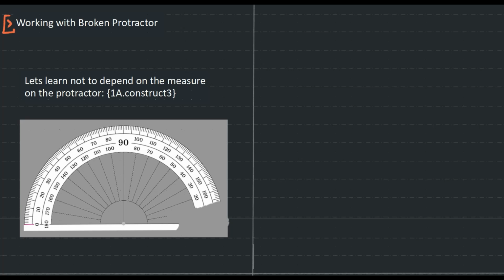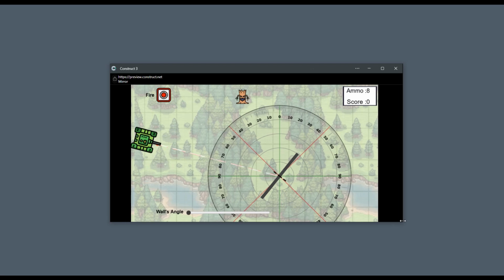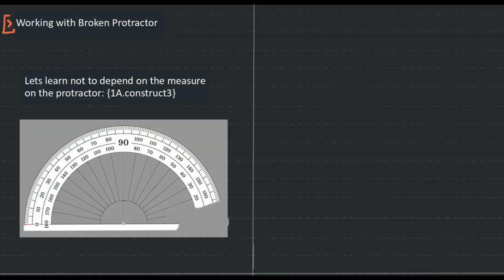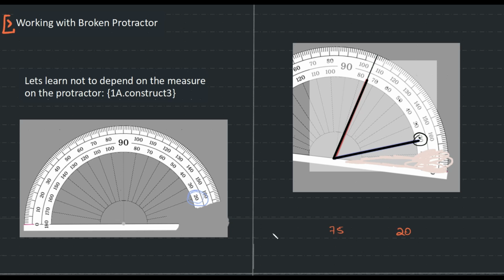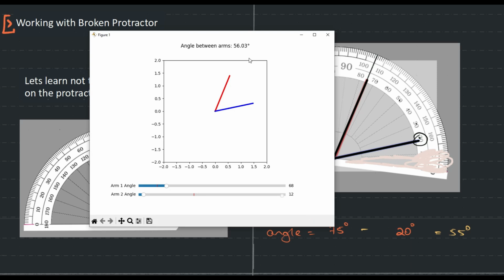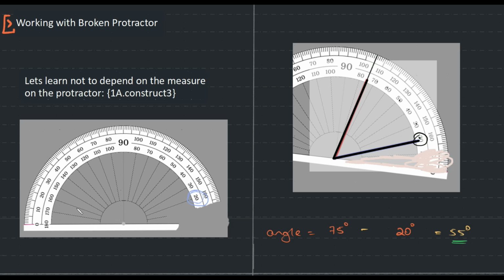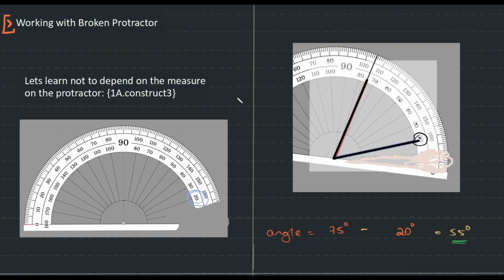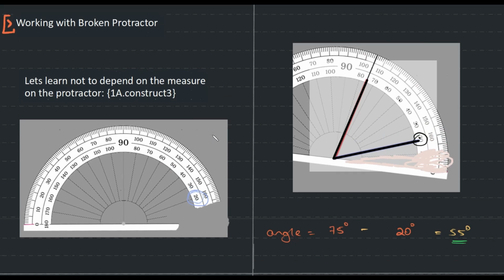2 05 B 1 Working with Broken Protractor